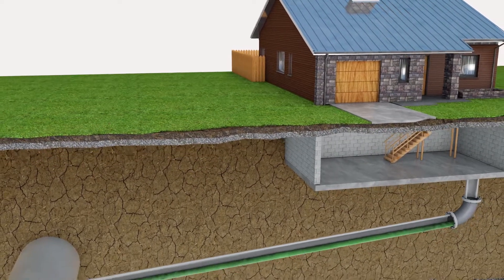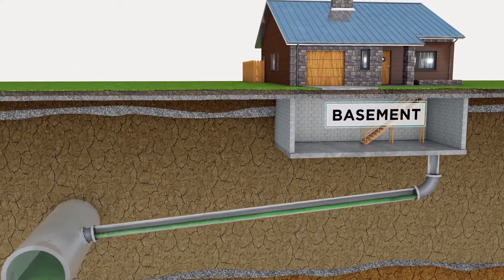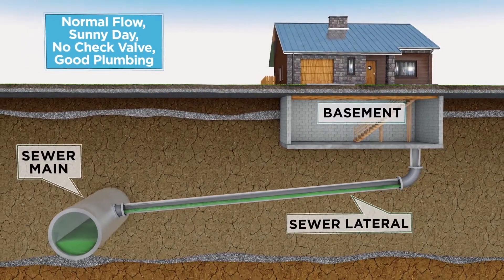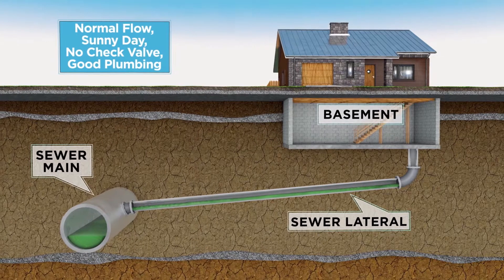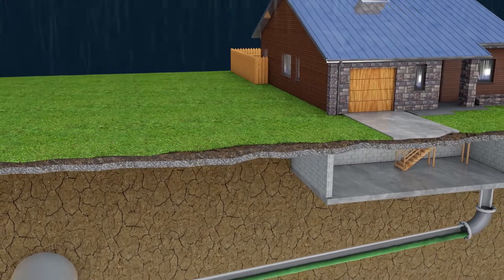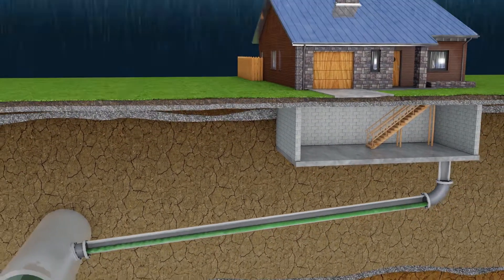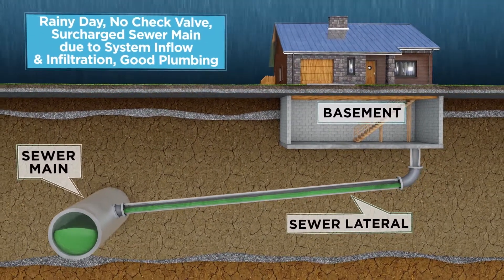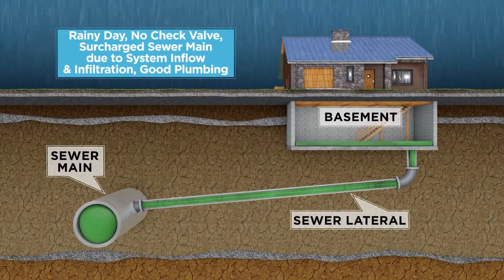MSD: Sewer Surcharge No Backflow Device (Good Plumbing)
This shows a house with good plumbing and no backflow device to prevent water from backing up into the home's basement. Watch what happens during dry conditions and then watch what happens during raining conditions when the sewer reaches its capacity.